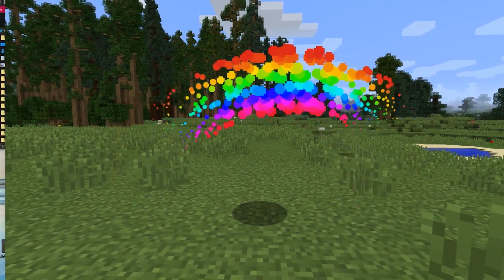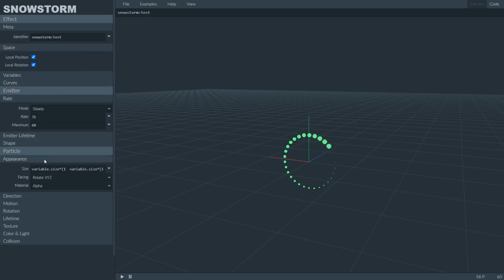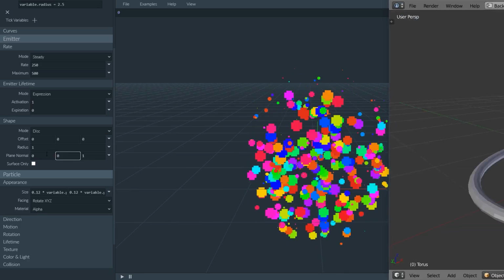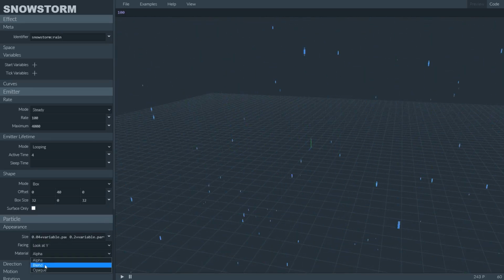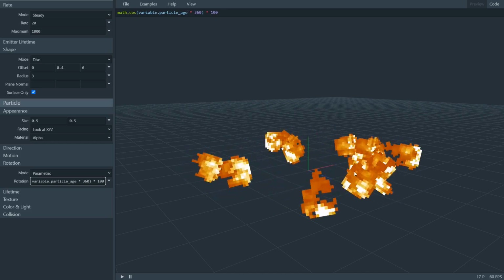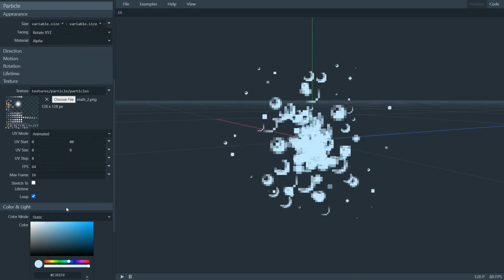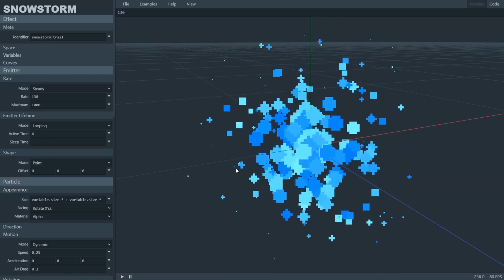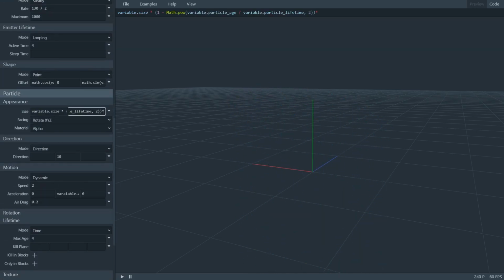How to use Snowstorm to create particle effects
Hello there! My name is McHorse, and welcome to the complete guide to Snowstorm particle editor. Snowstorm is a particle editor made by Jannis for Bedrock edition of Minecraft. Beside using it for Bedrock edition, you can also use it with Blockbuster mod in Java Edition (1.12.2 only).

Snowstorm offers plethora of options for creating particle effects, which I'll showcase all of them in this video. Big thanks goes to Jannis for answering my questions, and @Spark Squared for sponsoring development of implementing Bedrock particle format into Blockbuster! 💗

00:00 — Intro
00:28 — What is Snowstorm?
00:55 — Setting up Bedrock resource pack
01:48 — Setting up particles in Blockbuster
02:26 — Particle effect identifier
02:54 — Local position and rotation
03:53 — What is a particle emitter?
04:21 — Emitter's rate options
04:51 — Emitter's lifetime options
05:47 — Emitter's shapes
06:00 — Emitter's point shape
06:11 — Emitter's sphere shape
06:46 — Emitter's disc shape
07:41 — Emitter's box shape
08:11 — Emitter's entity bounding box shape
08:21 — Particle's size
08:36 — Particle's facing
09:58 — Particle's material
10:31 — Particle's motion
12:01 — Particle's parametric motion mode
12:30 — Particle's rotation
13:22 — Particle's lifetime
13:44 — Lifetime's kill plane
14:25 — Lifetime's block lists
14:50 — Particle's texture
15:22 — Texture's animated mode
16:22 — Particle's color
16:33 — Particle's lighting
16:55 — Solid color mode
16:57 — Expression color mode
17:11 — Gradient color mode
17:46 — Particle's collision
18:58 — Math expressions
20:24 — Custom static variables
20:51 — Custom tick variables
21:06 — Custom variable curves
22:30 — Outro
22:38— Meme

--- Links ---

--- Assets ---

--- Music/Sounds ---

— Kreuzberg Nights by Futuremono
— New Horizons by Futuremono
— Retrogate by Spence
— Rewired by The Whole Other
— Enable the Tiger by JAde Wii
— A Mystical Experience by Unicorn Heads
— Observer by Chasms
— Zoinks Scoob by R.LUM.R